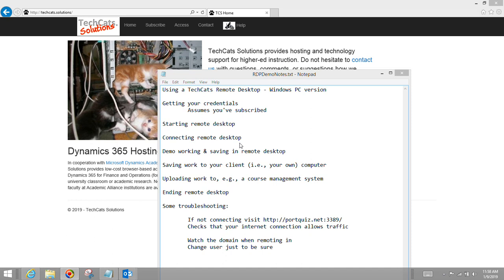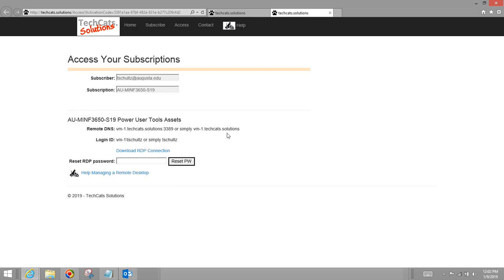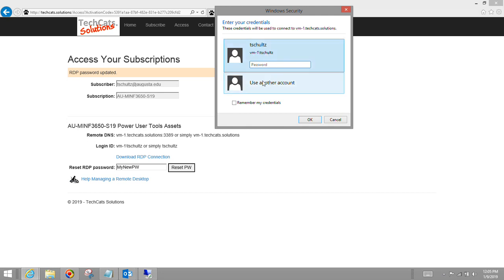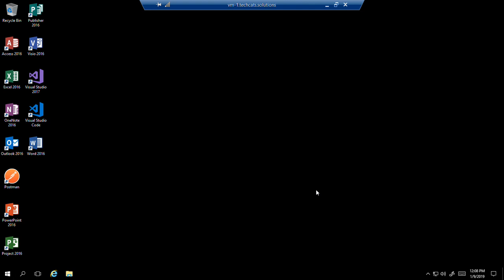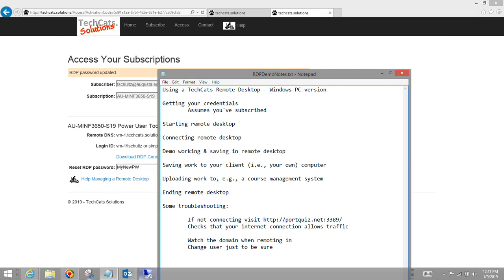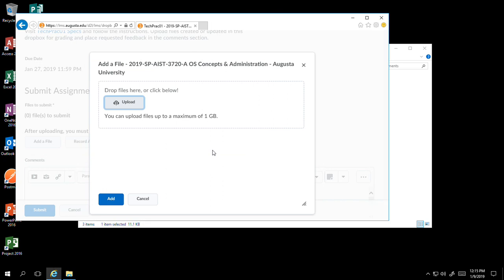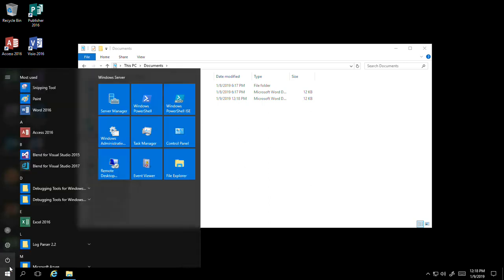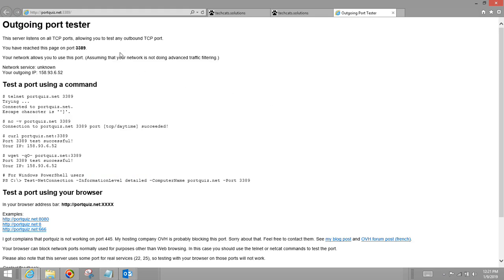RDP Demo for Windows PC